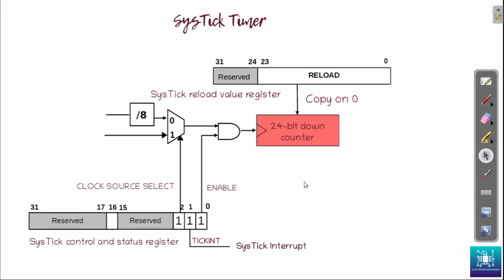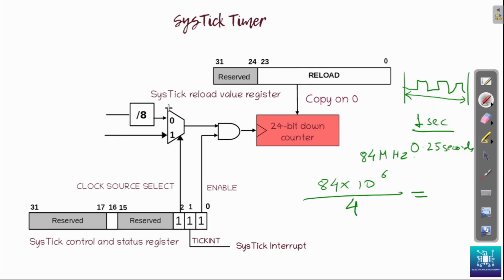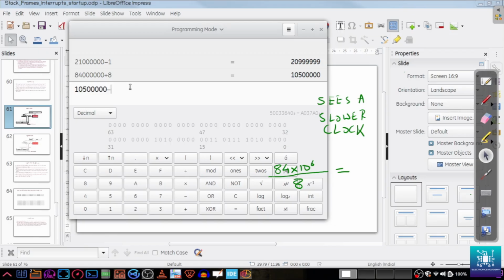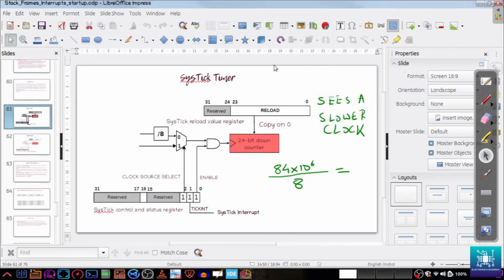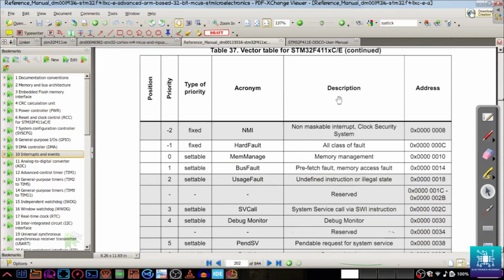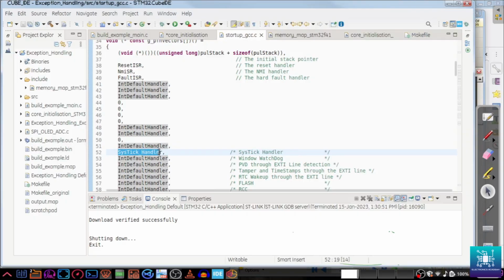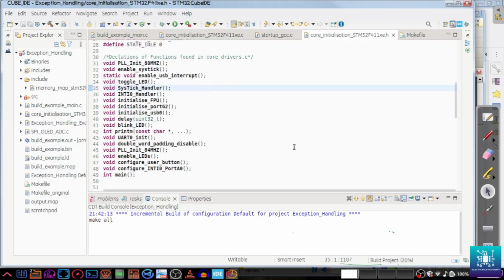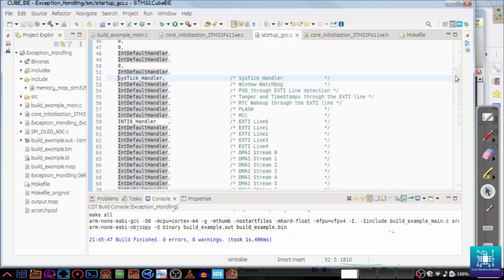SysTick Demo Part 1